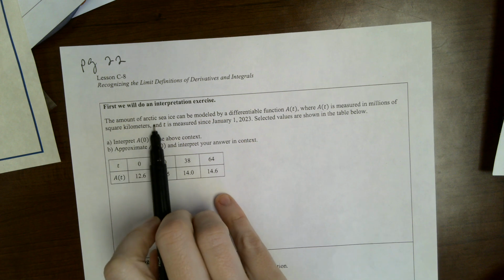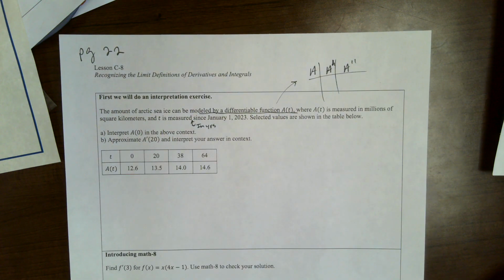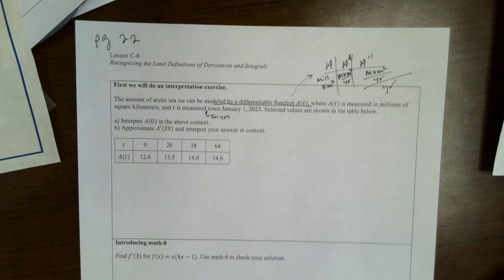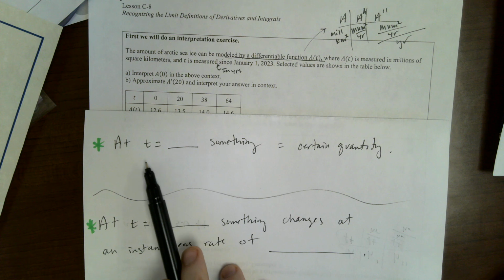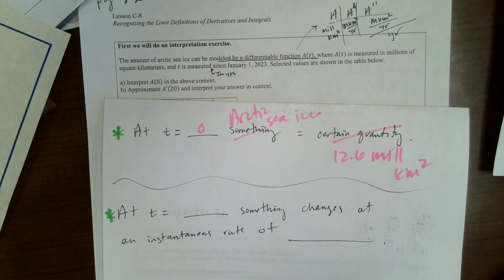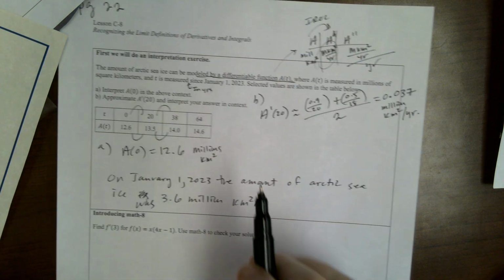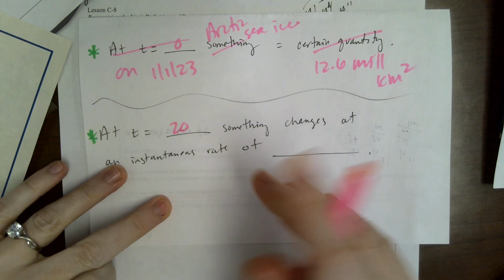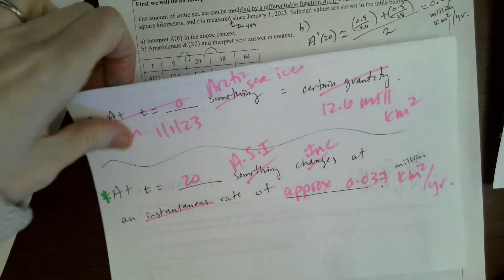AP Calc C-8 Part 1 Lesson